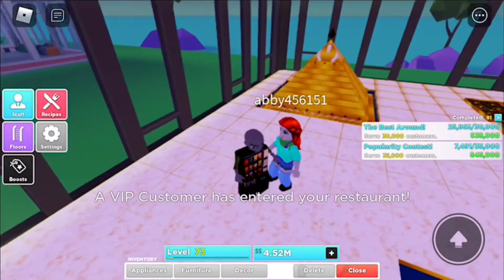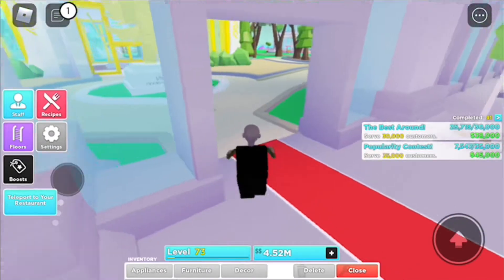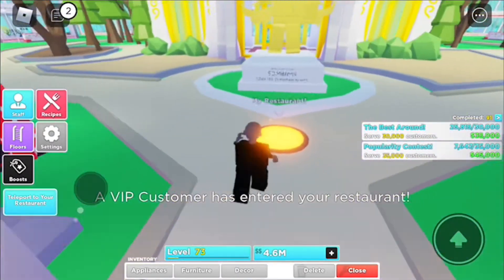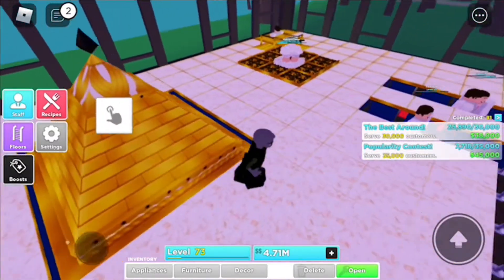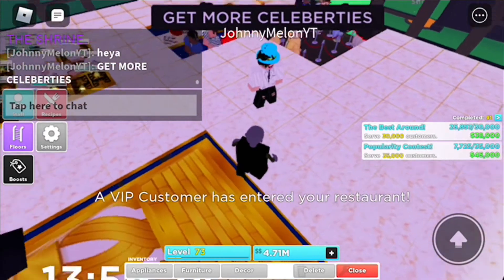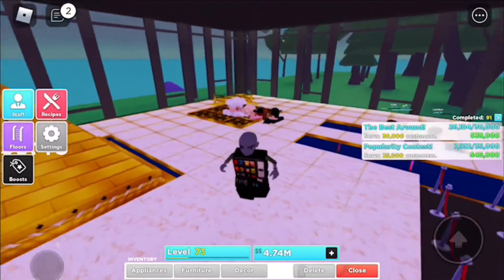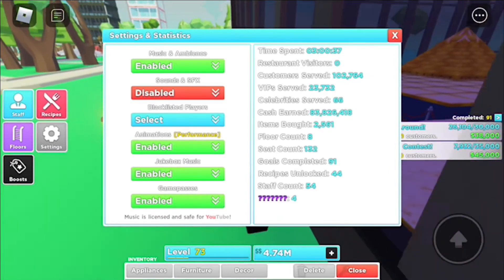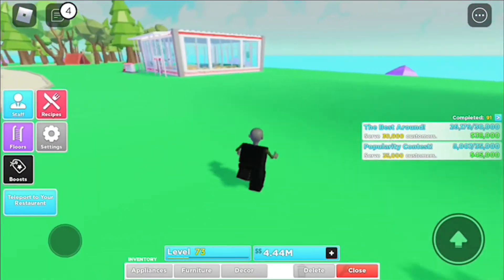Activating The SHRINE!!! [My Restaurant]